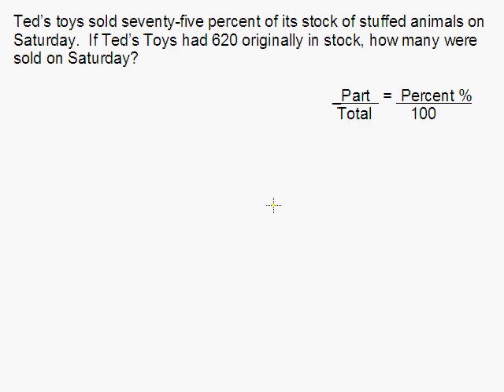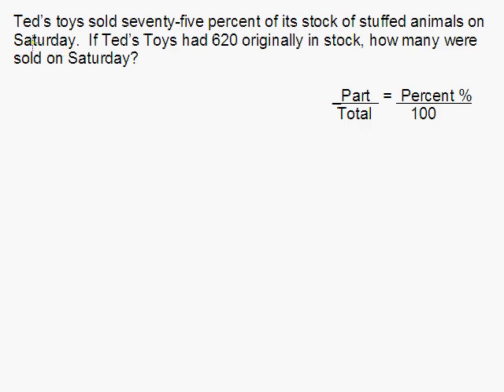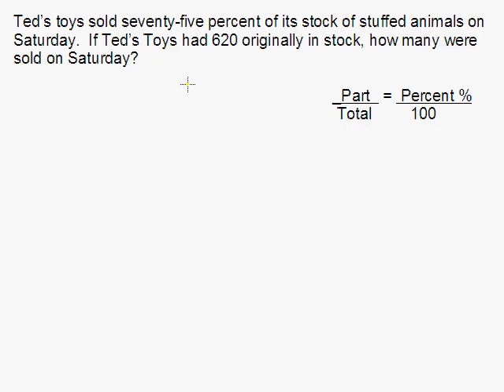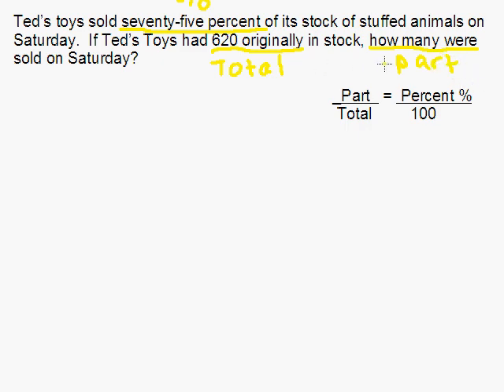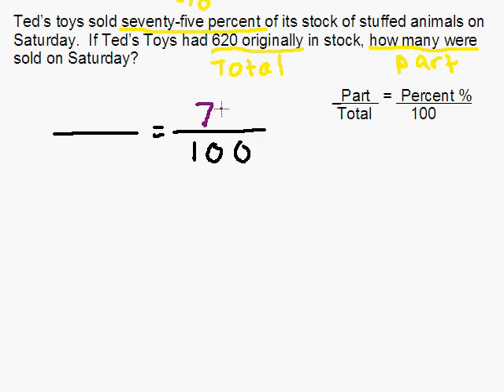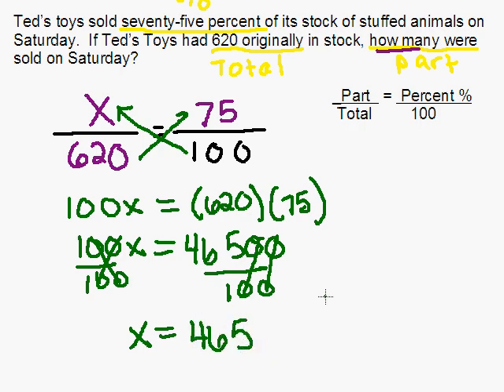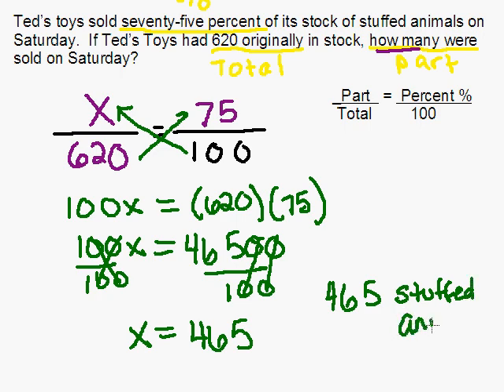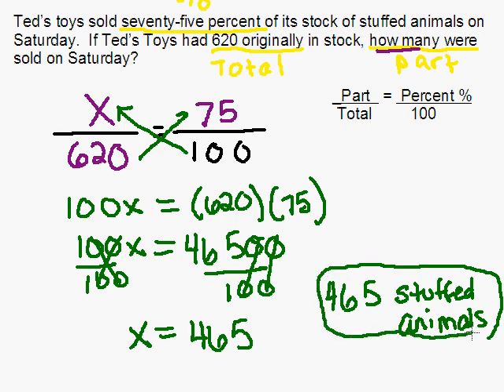Solving Percent Proportions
1 example on solving a percent word problem